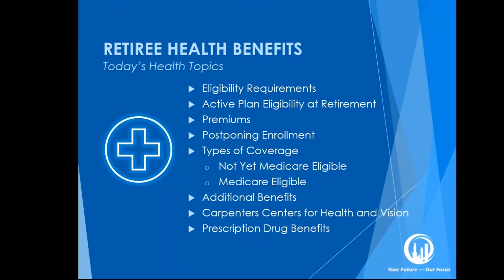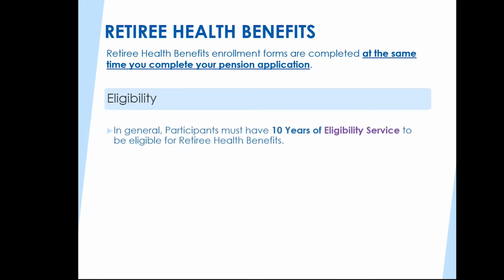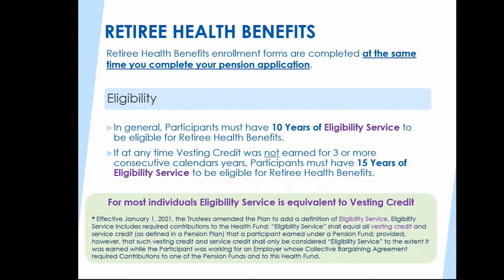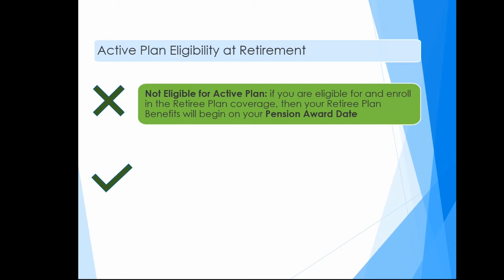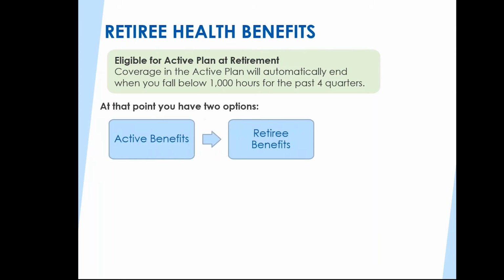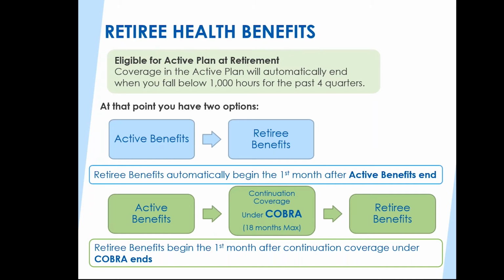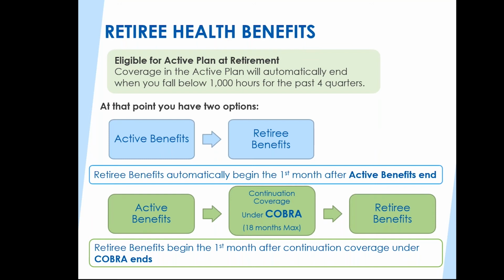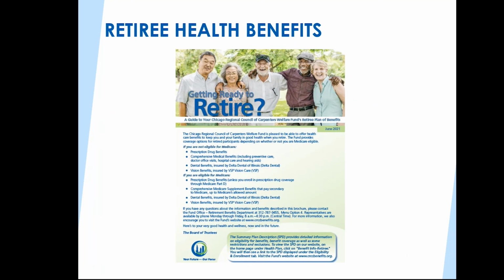Pre-Retirement Webinar - Retiree Health Benefits Eligibility